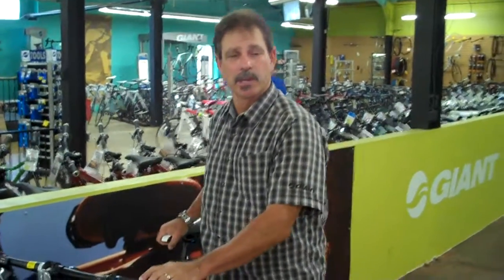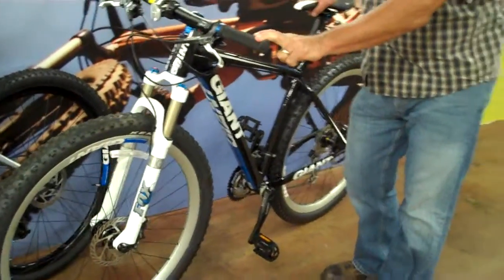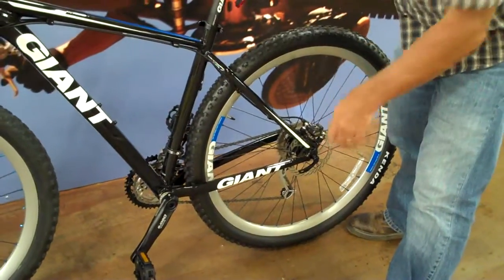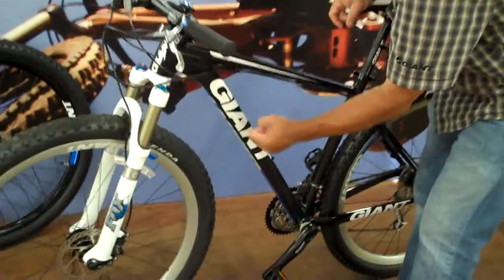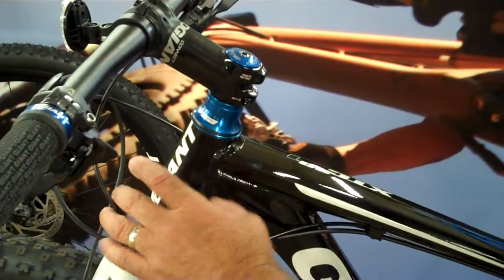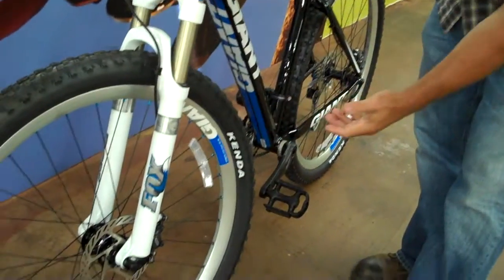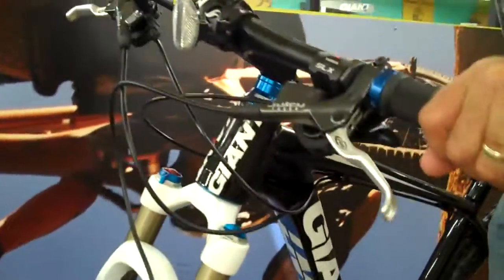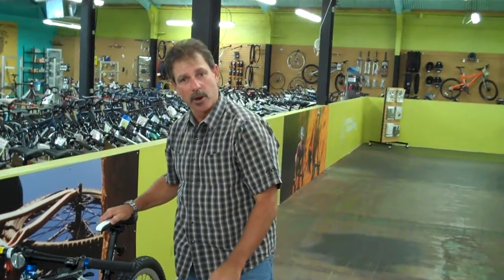Bicycle Warehouse Giant Bikes Rep. Perry Kramer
Perry K. Explaining 2010 Giant Products